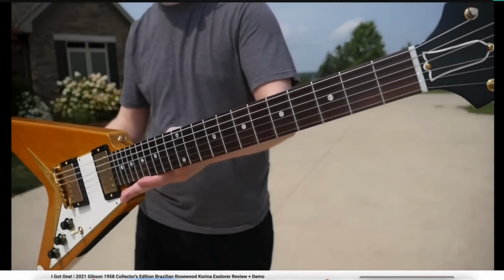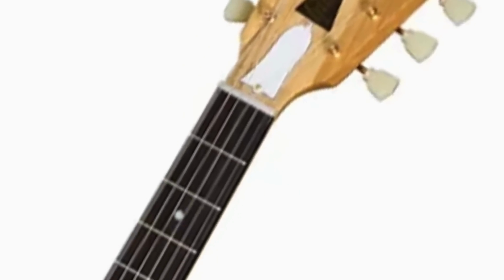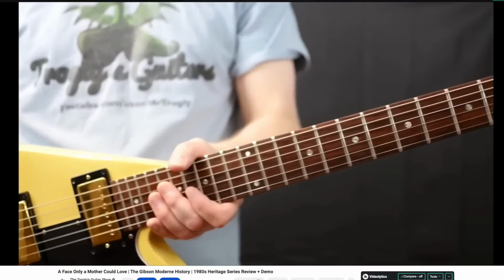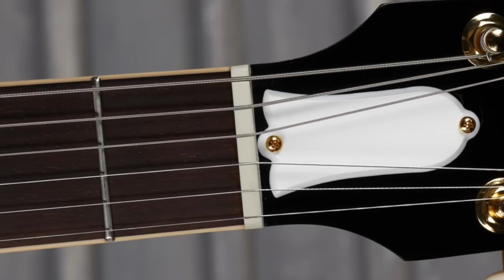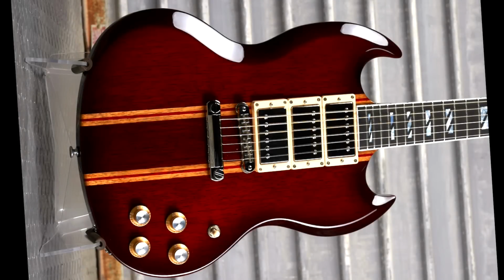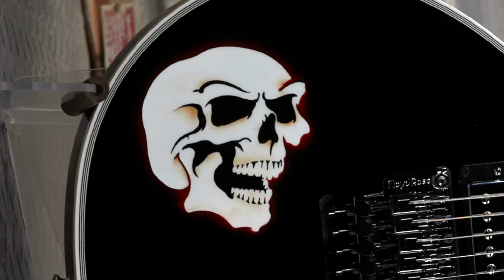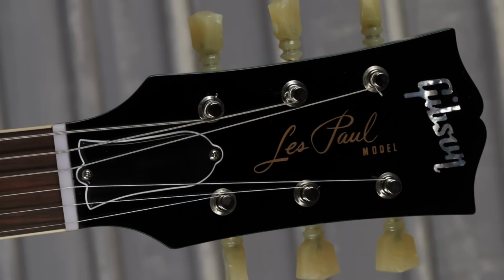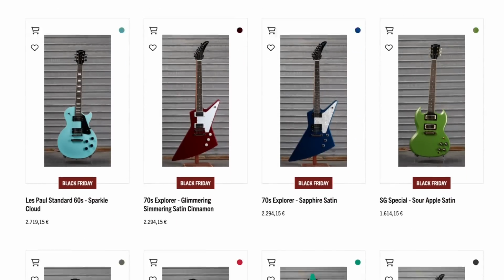I Can't Believe Gibson is Reissuing These! | MODERNE / Futura + MOD Collection Recap Nov 25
📚Description: The Gibson MOD Collection / Demo Shop recap was rather weak this week with only the Gibson MOD Collection updating with 6 new offerings this week, but with it being Thanksgiving week, I guess I don't blame the other shops and we're lucky we got anything! Not too in terms of "sales" for Black Friday from Gibson either.

Gibson does appear to be cooking up a Korina 10,000 USD MODERNE and FUTURA reissue for the end of this year. At this time, the quantity being produced is not know - but at these prices, it seems like they may stick around for as long as there is demand? Time will tell, this video was produced with early "leaks" found on Reverb before Gibson's official launch/announcement.

0:00 - Gibson Reissuing MODERNE / FUTURA
3:15 - Gibson USA Black Friday "Deals"
4:07 - Gibson USA MOD Collection
9:44 - Gibson EU Black Friday Sales
10:06 - Gibson USA Demo Shop
10:24 - Watch Next